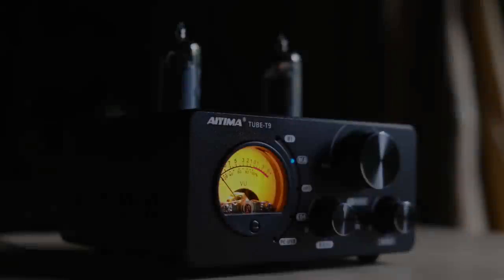🛑 Brilliant Sound BUT...there are problems. Aiyima T9 Integrated Amp 'Overview/Review'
I didn't want to make this video.

Review Sample Provided by:    Purchased from Amazon